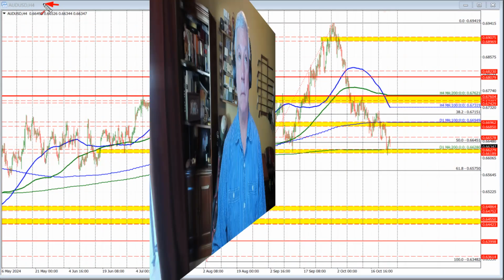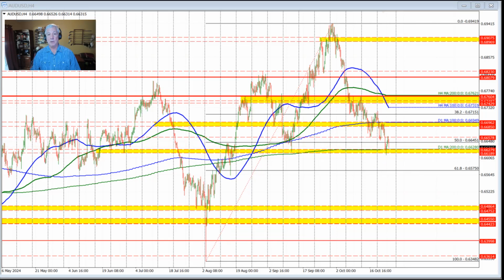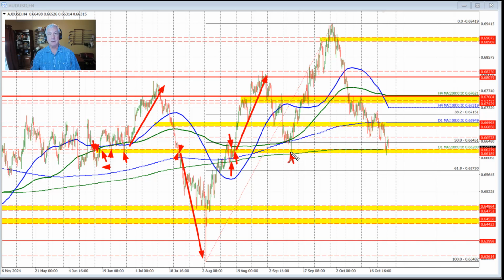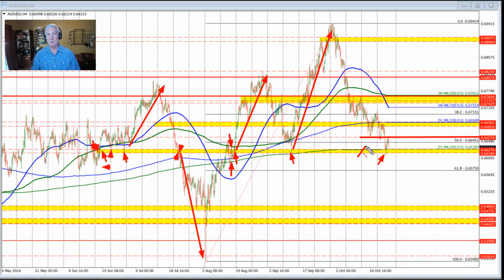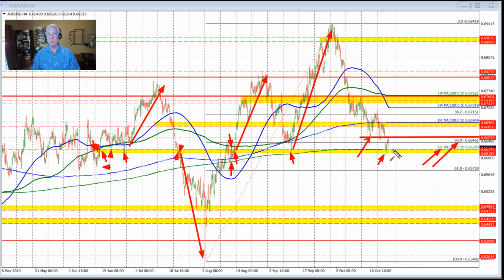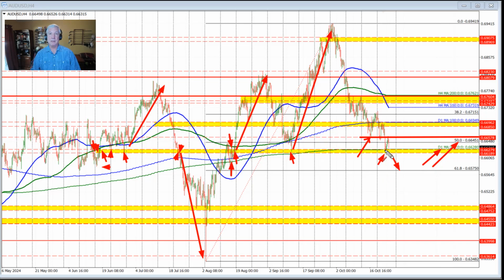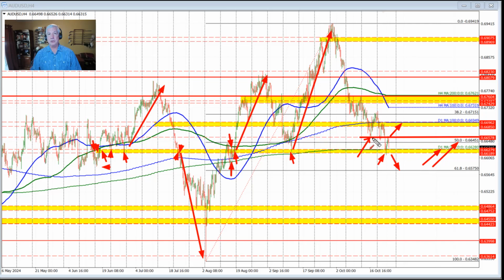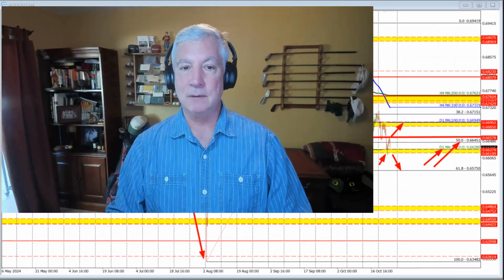The AUDUSD buyers had their shot, but missed. The price moves back toward 200 day MA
The price is rotating back lower and looks toward the 200 day MA at 0.6628.  Break below (and below 0.6619) and the door opens to the downside.